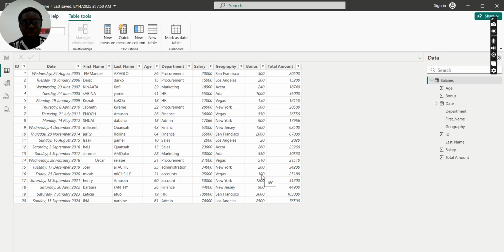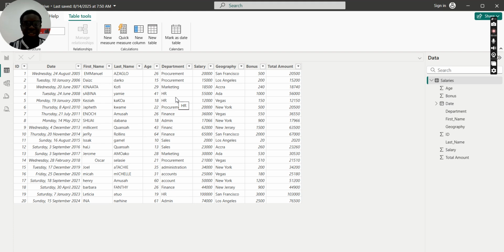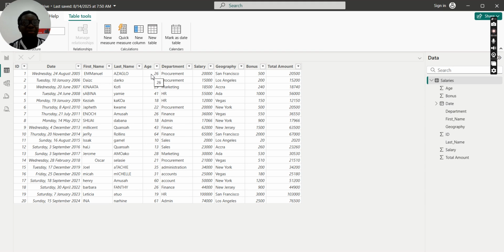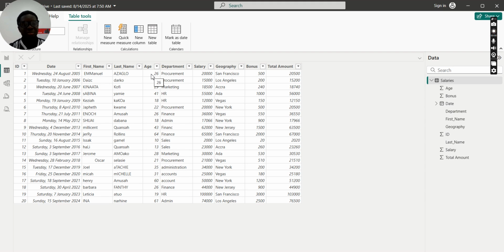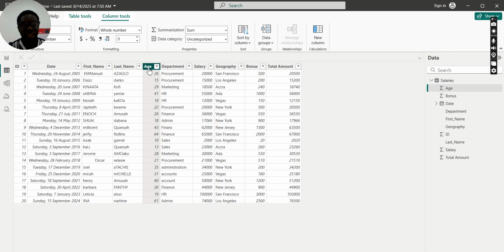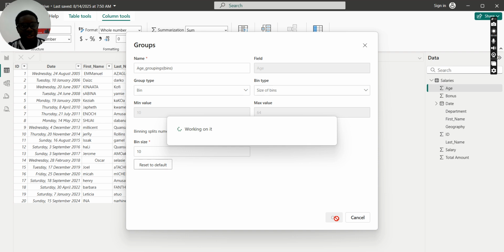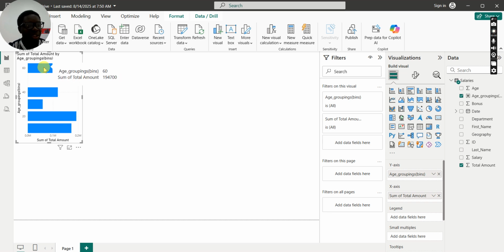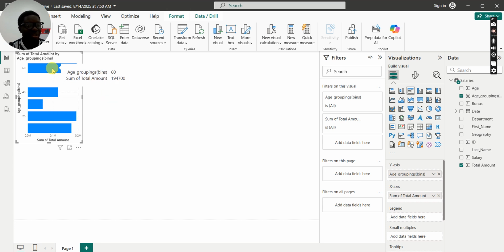BIN in power BI | Groupings in Power Bi | Data Analytics for Beginners.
Unlock the power of BIN in Power BI! 🚀
In this step-by-step tutorial, I’ll show you the importance of BIN in data analytics and how to use it effectively to group data into ranges, improve insights, and create cleaner visualizations in Power BI.

Whether you’re a beginner or looking to sharpen your Power BI skills, this guide will help you:
✅ Understand what BIN is in Power BI
✅ Learn why BIN is important for data analysis
✅ Create BINs step by step in Power BI Desktop
✅ Use BINs for grouping, segmentation, and better visualization

👉 If you’re learning Power BI, Data Analytics, or Business Intelligence, this video is for you!

💡 Let’s connect!